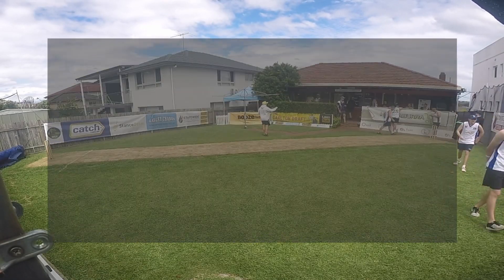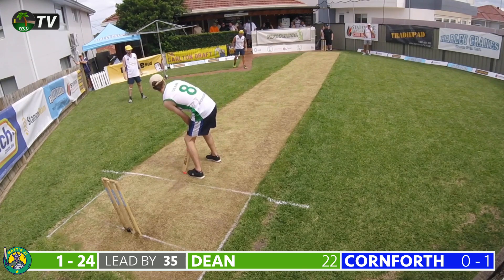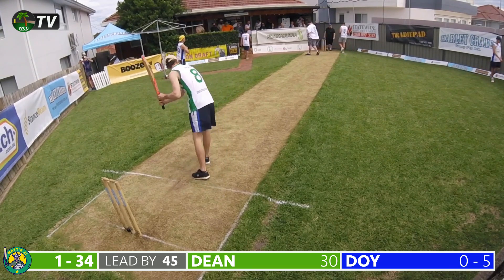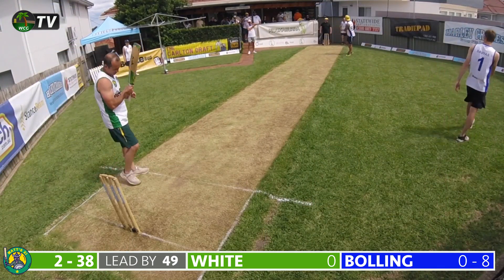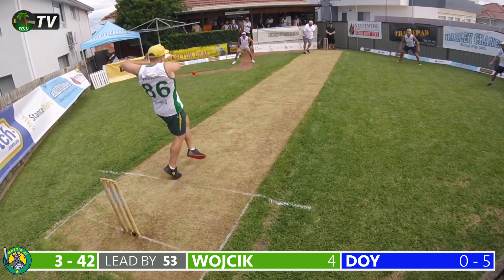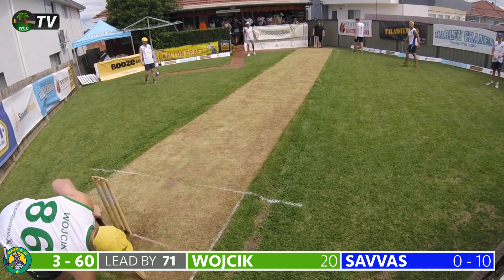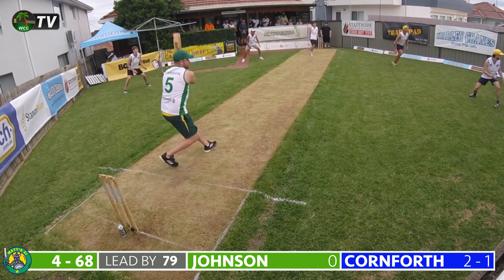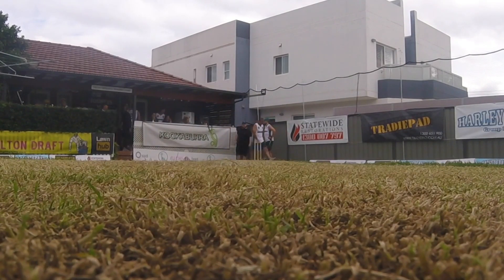BXI v MXI - FIRST TEST, DAY TWO | MORNING SESSION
Matt's XI resume Day 2 at 1-9, an over lead of 20 runs after a brilliant fightback with the ball saw them bowl the Blues out for 28 in their first innings. Can the Green Machine continue to pull away and build a solid lead, or will the procession of wickets continue and allow Brendan's XI to stay in touching distance?